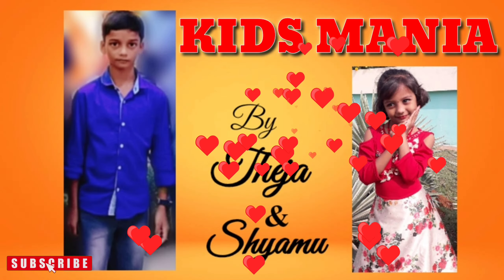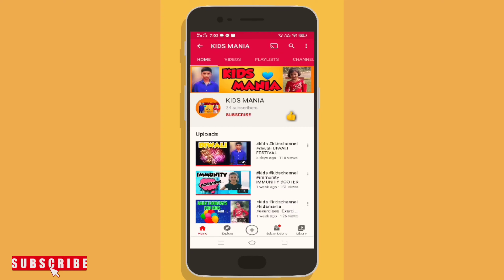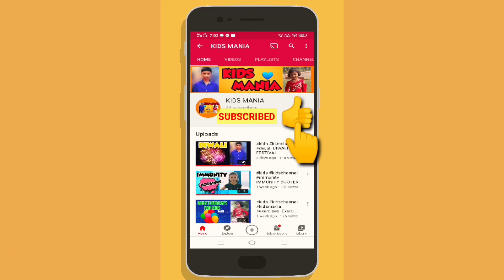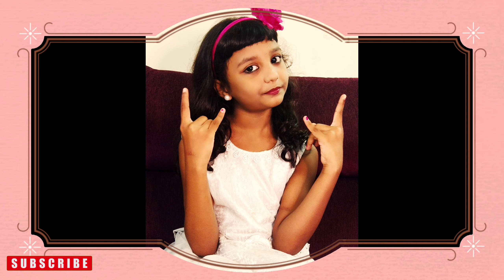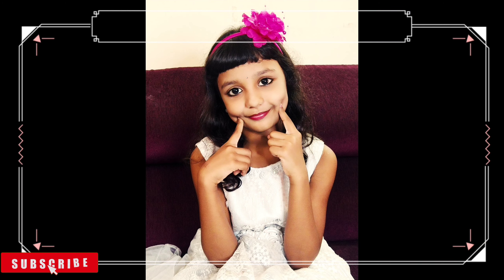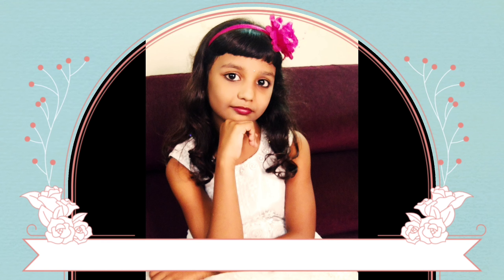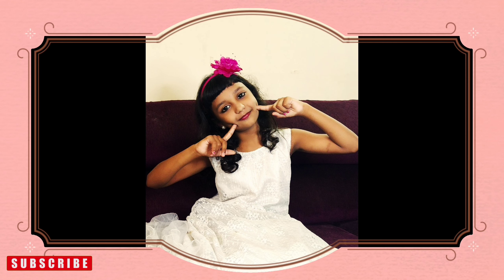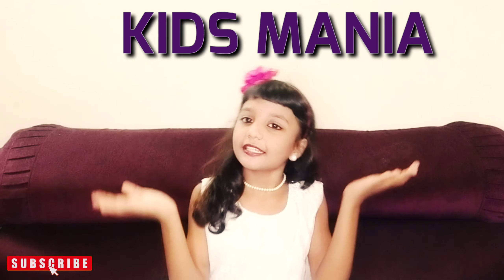How to get Ready Fast | in our kids mania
How to get Ready|| I get Ready|| KIDS MANIA

Please support my Children